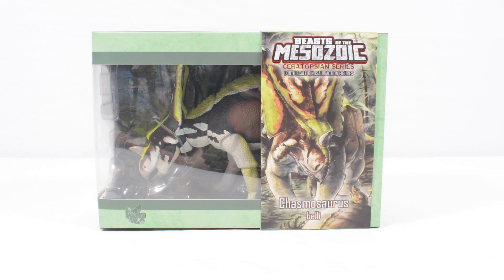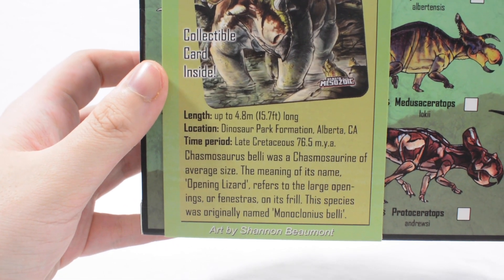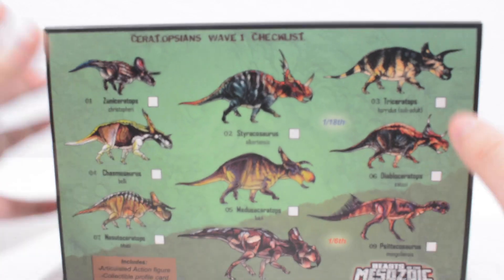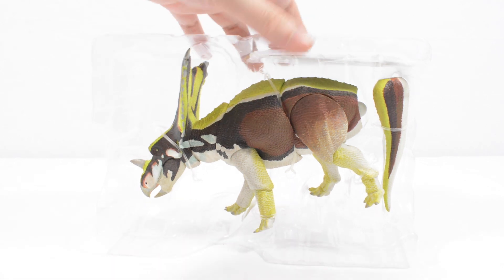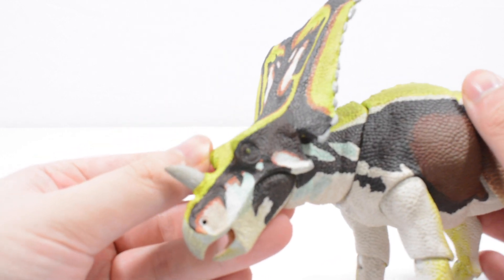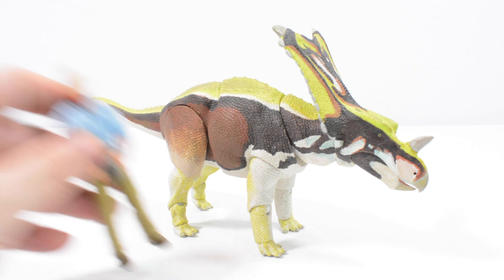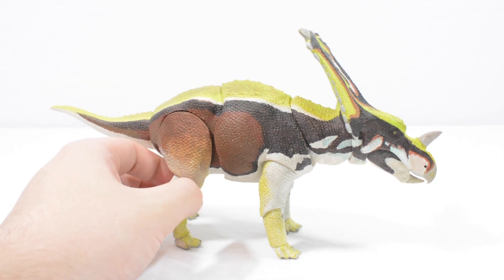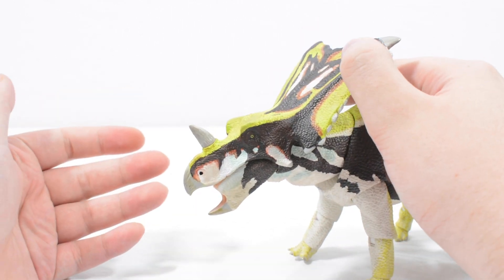Beasts of the Mesozoic | 1/18 Scale Chasmosaurus Figure Review | Creative Beast Studio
Join us for a sneak-peek at the Chasmosaurus - one of the brand new 1/18 scale Dinosaur figures to join the Beasts of the Mesozoic line. Big thanks to David and the Creative Beast Studio team for sending this our way.

If you are a UK or European fan, you can now purchase these figures through Everything Dinosaur

●We are NOW on Instagram! Follow us ●LIKE us